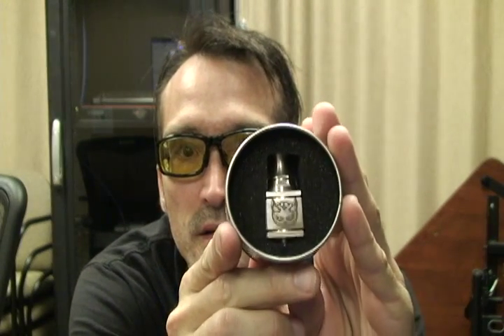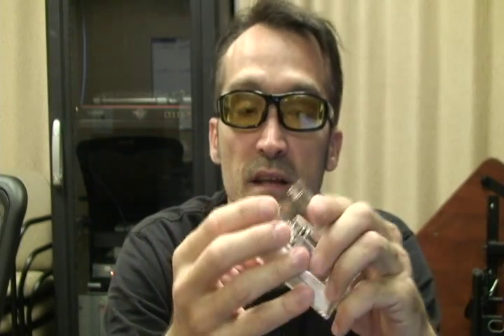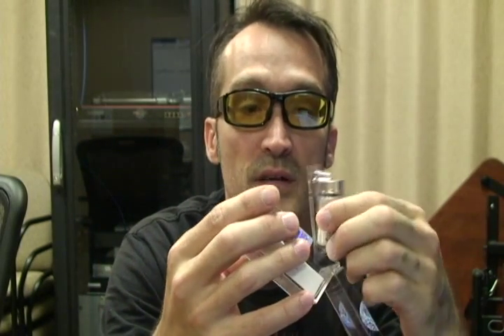HELLBOY RDA GIVE AWAY WINNER- Electric Reviews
Moonlyte Moore is the winner.
Keep on vaping! Moonlyte, your going to love this RDA. I cant put mine down..